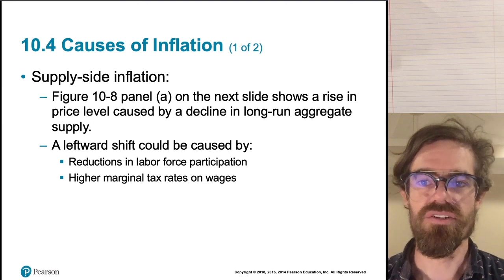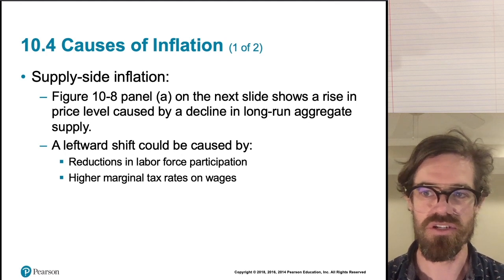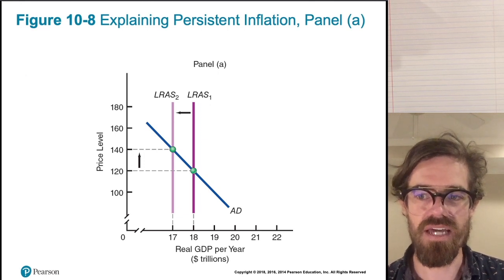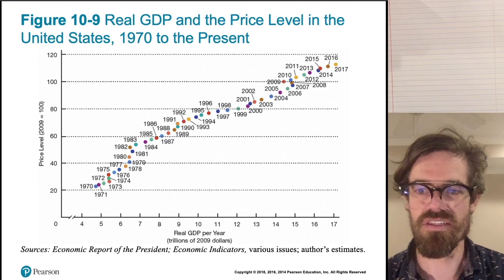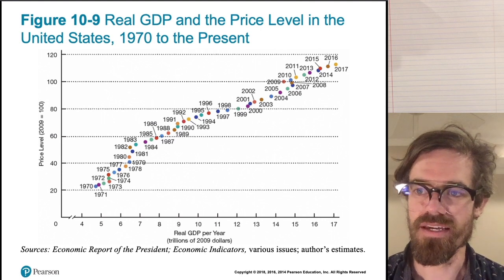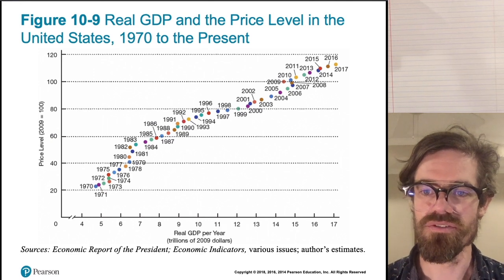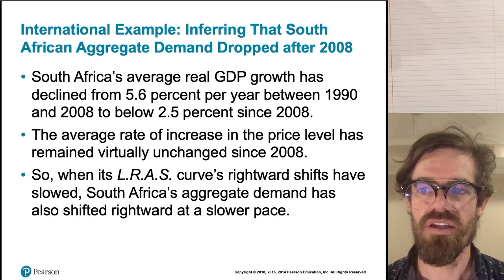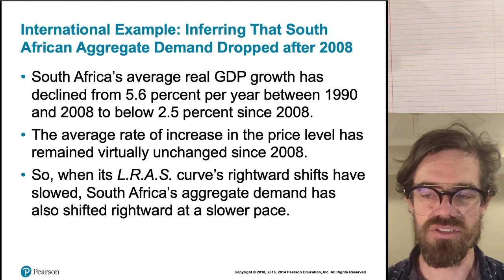Chapter 10.4 - Causes of Inflation